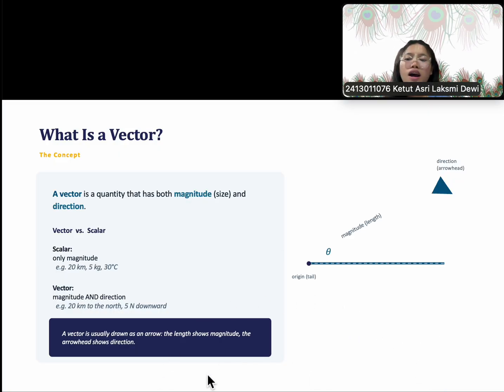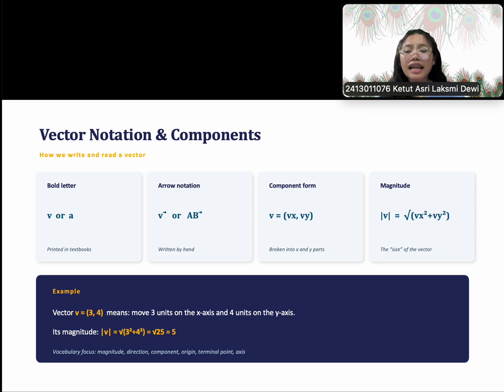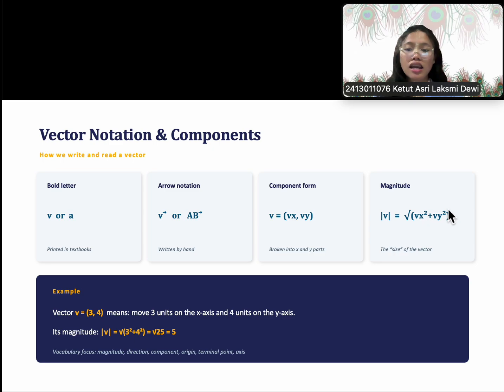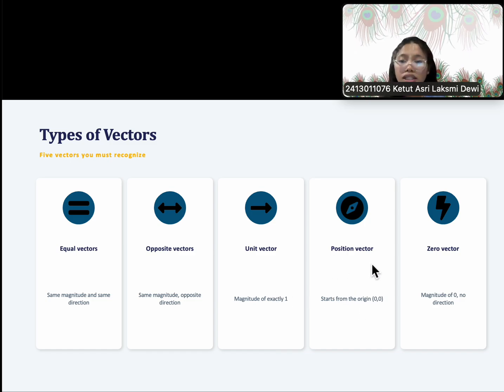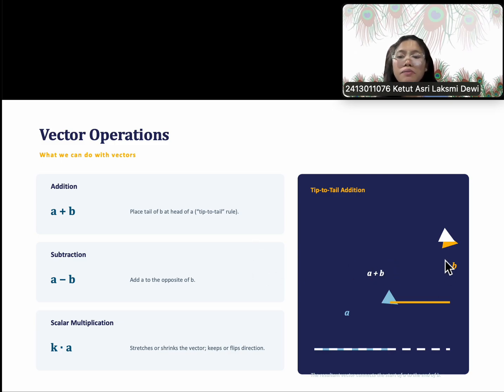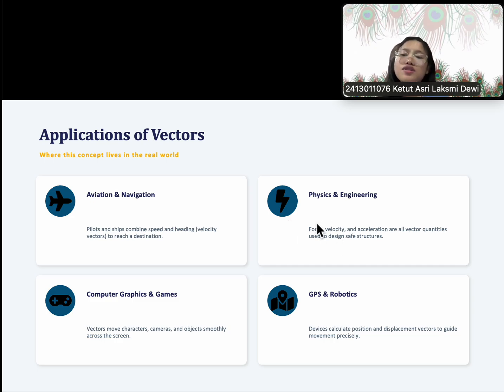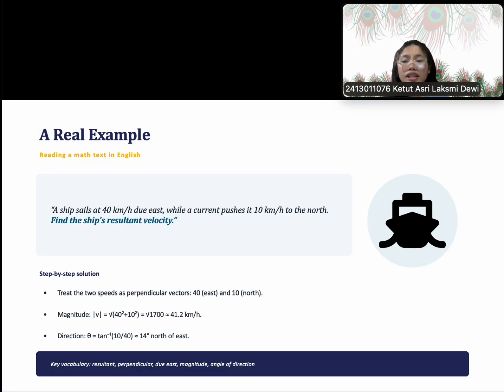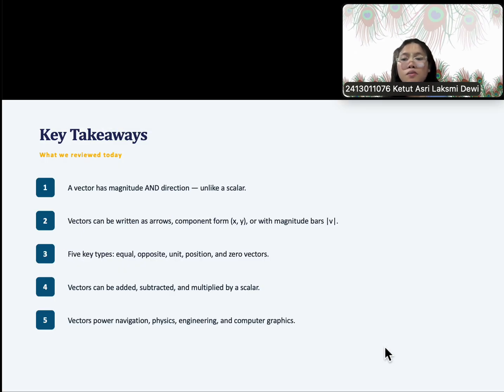Vector — Concept & Application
NAME : KETUT ASRI LAKSMI DEWI
CLASS : 4D
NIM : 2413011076